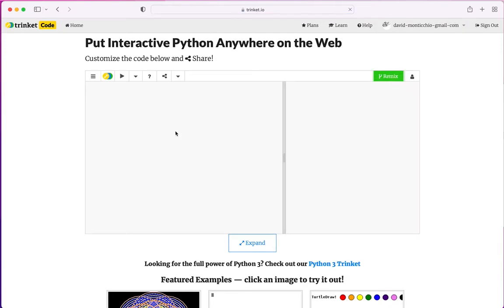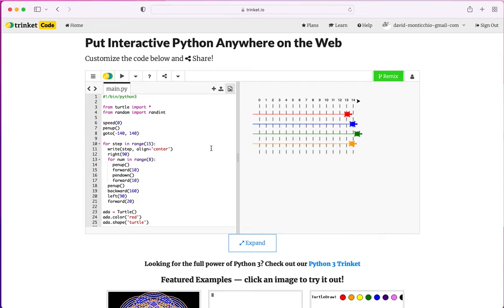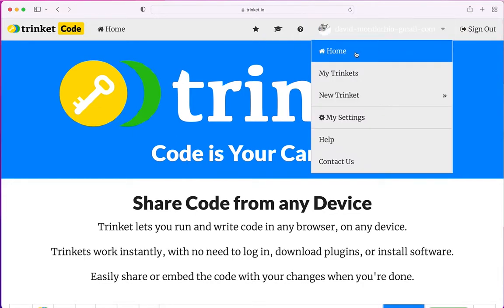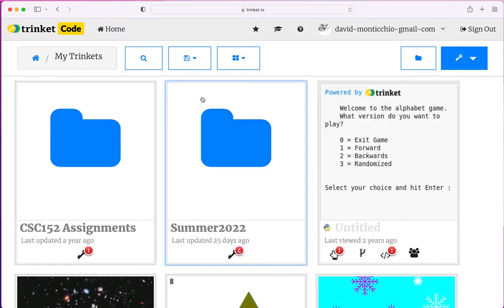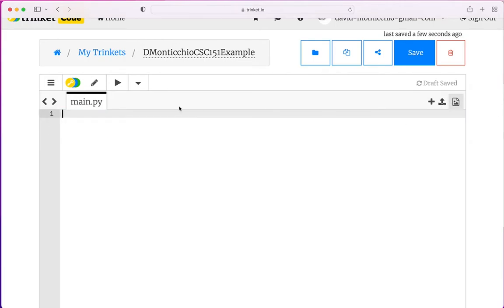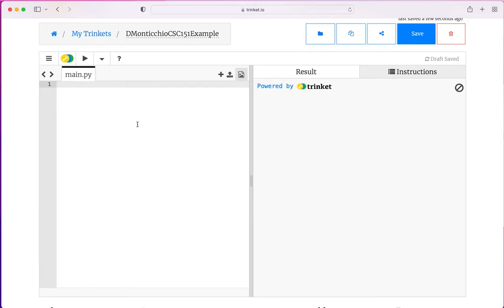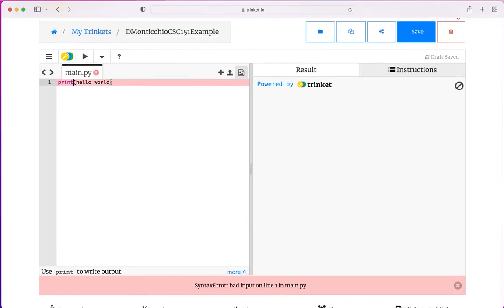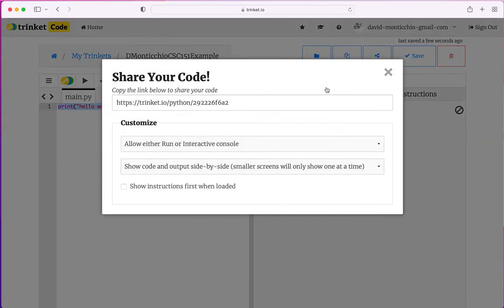5 0 TrinketBasics